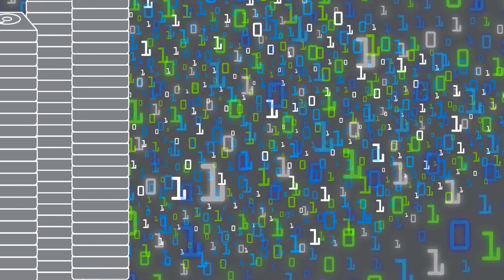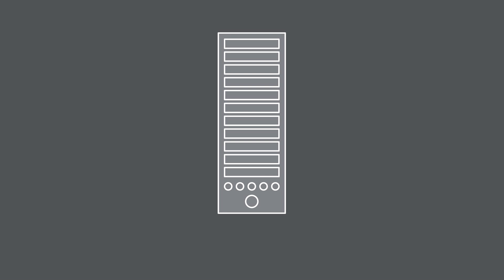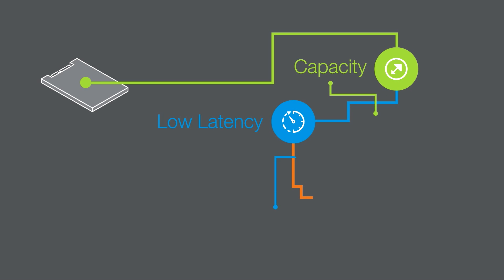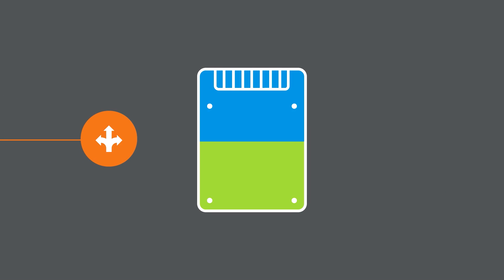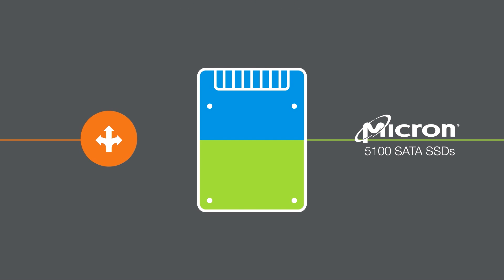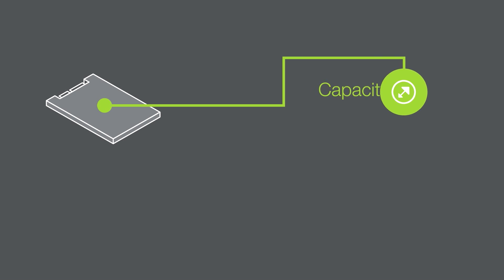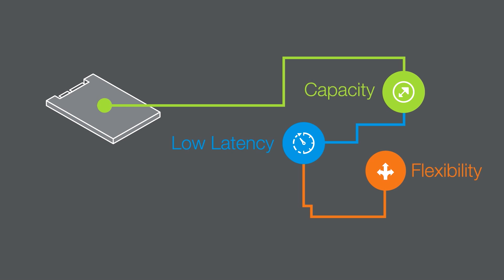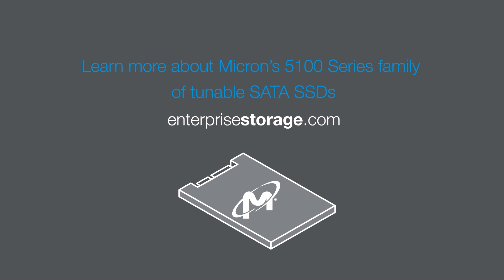What's In Your Flash Storage?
See the possibilities of an all-flash storage infrastructure with an industry-leading 8 TB, low latency, tunable SSD: The Micron 5100.